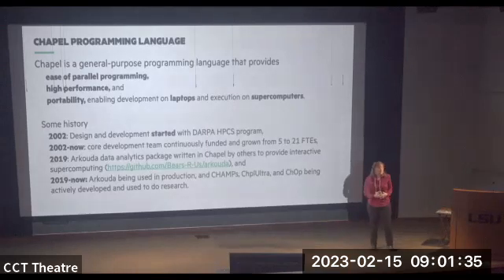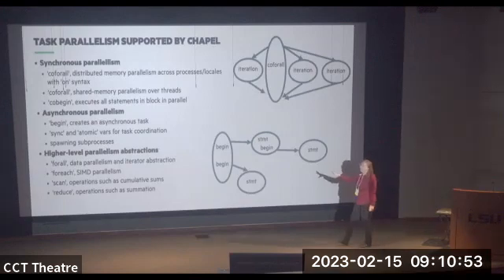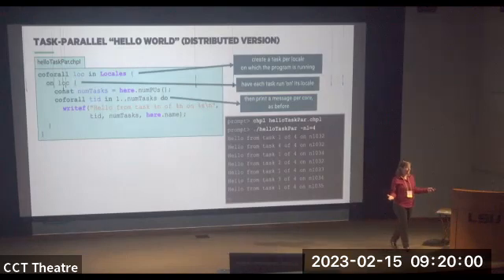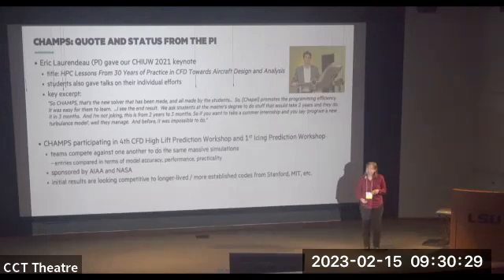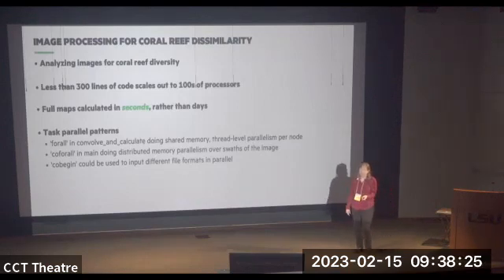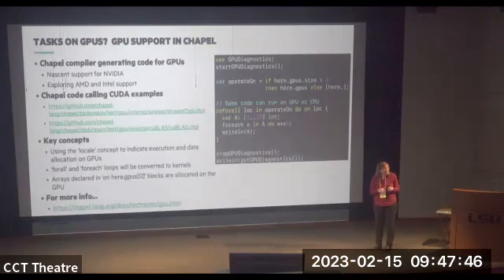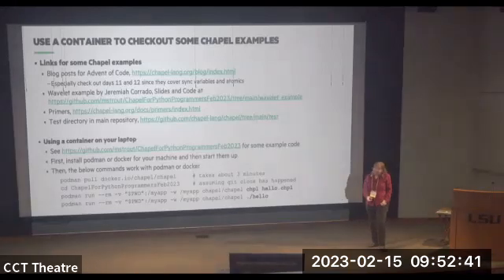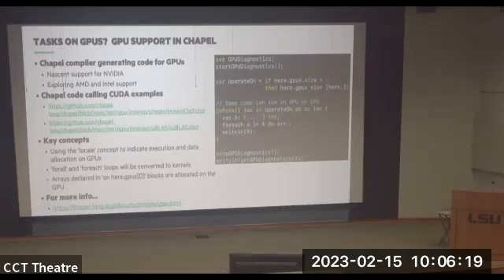Keynote: Application Examples of Leveraging Task Parallelism with Chapel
Speaker: Michelle Strout, The University of Arizona and HPE

The Chapel programming language provides constructs for expressing a wide range of parallelism patterns, while also remaining easy-to-use. This talk will show usage examples from machine learning, data analytics, aeronautical engineering, hydrology, and other application areas. Perspectives of how existing workflows were adjusted to leverage Chapel and the resulting performance and scaling will also be presented.